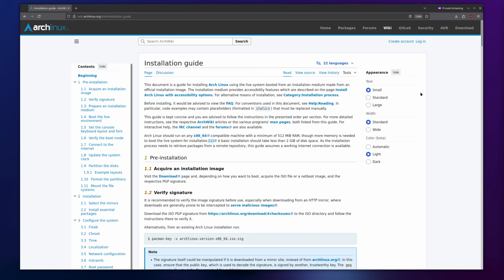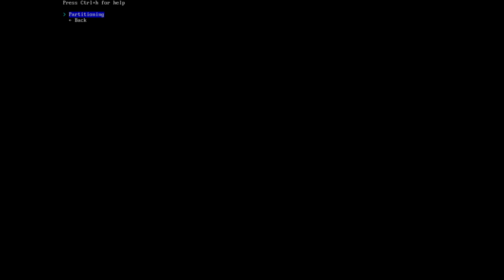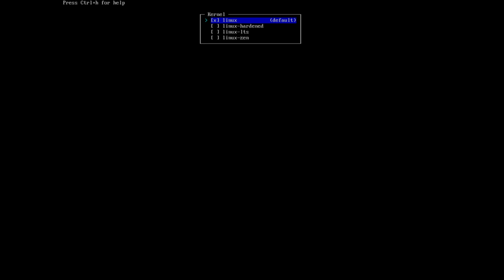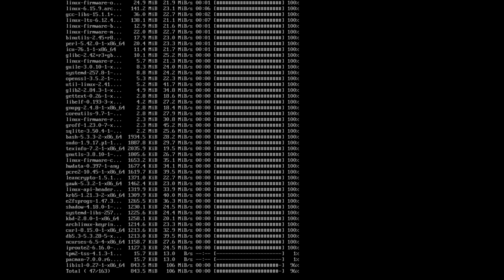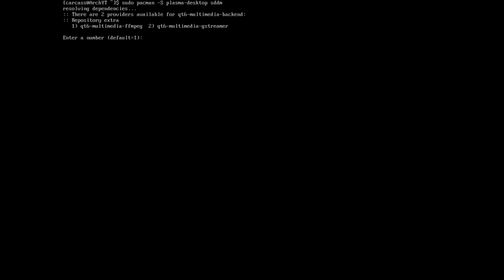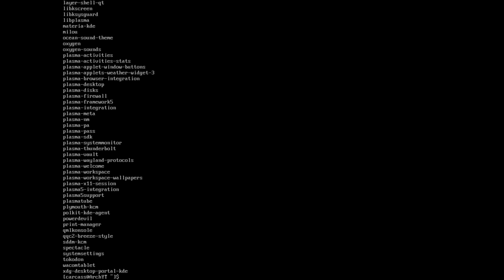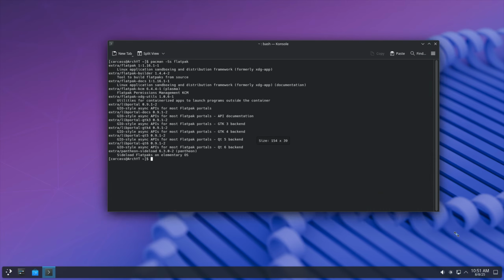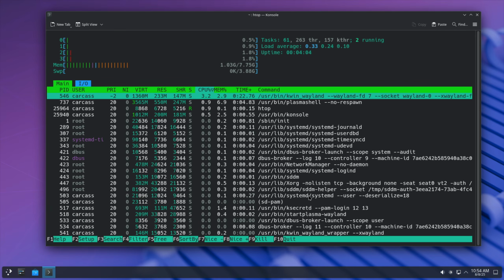Minimal Arch Install using the official ISO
Arch Linux is the best choice of Linux distro if you have bleeding edge hardware, like to tinker, and need bleeding edge drivers and software. It's not the most beginner friendly distro, but as long as you know how to read and use the wiki, it's a great way to learn by diving into the deep end.